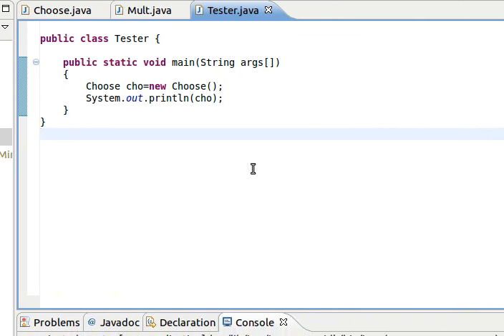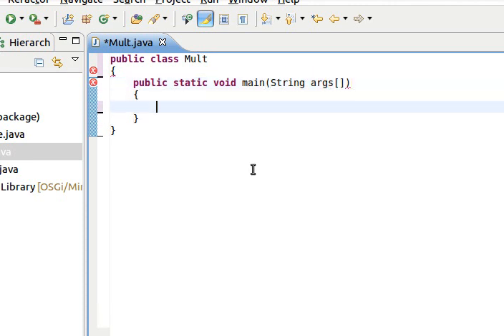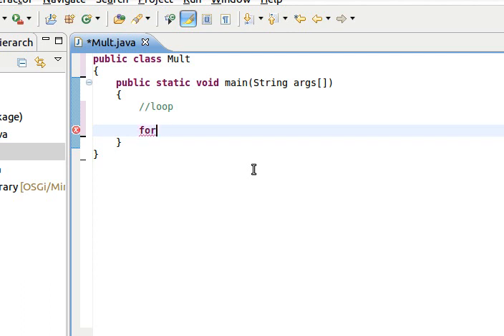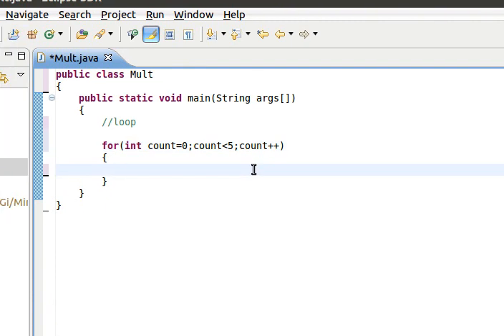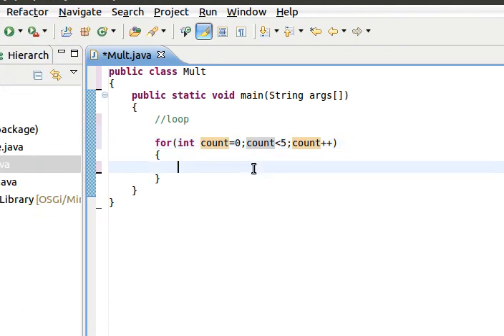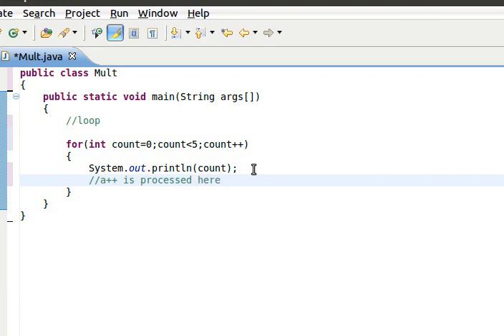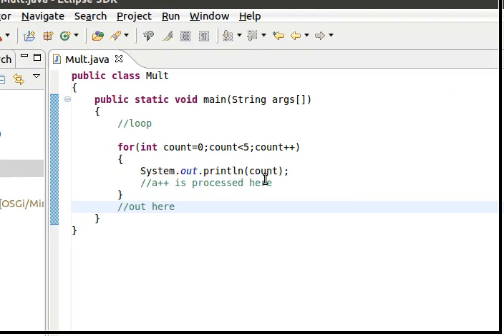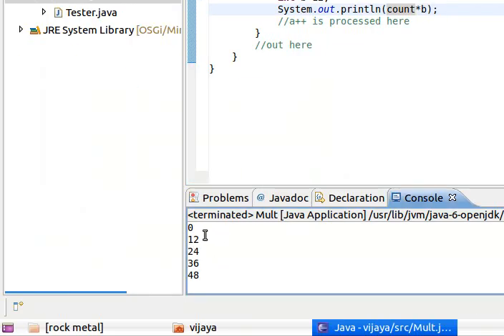java for loop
a multiplication table using for loop in java